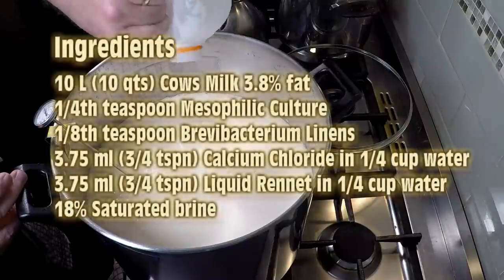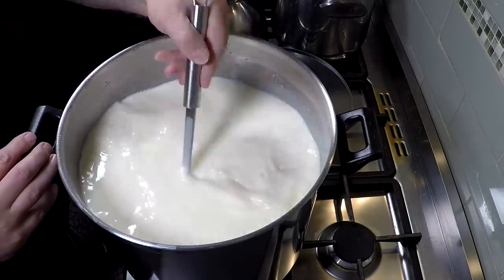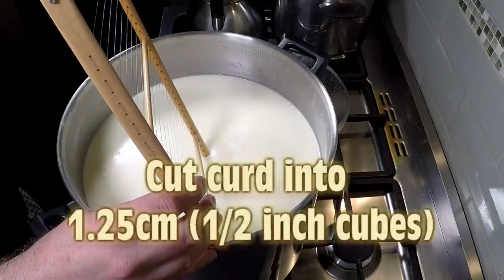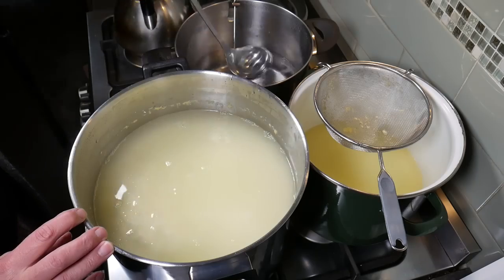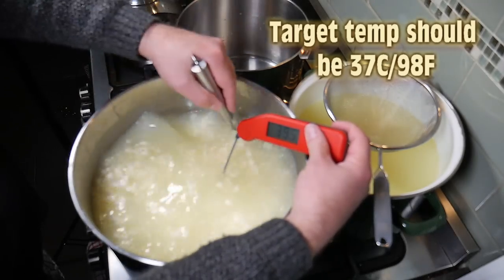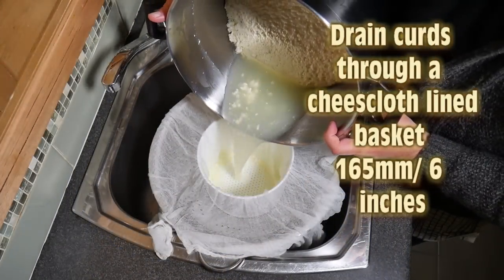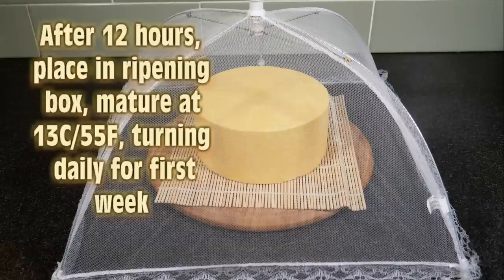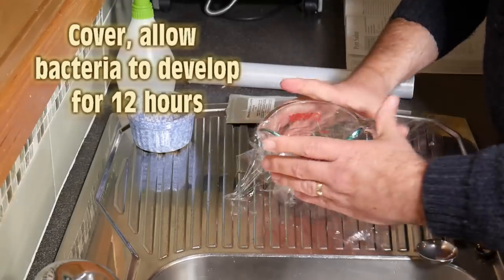How to make Port Salut Style Cheese (aka St Paulin or Oka)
Port Salut is a washed curd, washed rind, smear ripened cheese, originally developed by Trappist monks during the 19th century at Port-du-Salut Abbey in Entrammes, France.

Though Port Salut has a mild flavour, it sometimes has a strong smell because it's a washed rind cheese. The smell increases the longer the cheese is matured — this, however, does not affect its flavour. The paste is smooth and creamy.

I'll be creating another video of this cheese as it ripens over the next 6 weeks to show the development of the rind.

Ingredients
10 L (10 qt) Cows Milk 3.8% fat
1/4th teaspoon Mesophilic Culture
1/8th teaspoon Brevibacterium Linens
3.75 ml (3/4 tsp) Calcium Chloride in 1/4 cup water
3.75 ml (3/4 tsp) Liquid Rennet in 1/4 cup water
18% Saturated brine